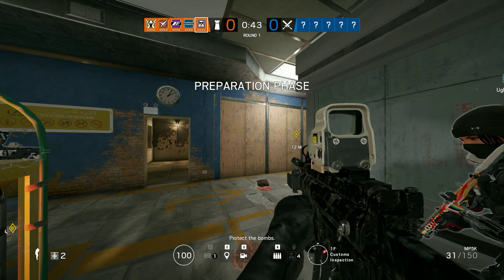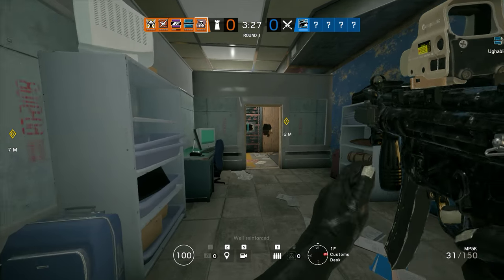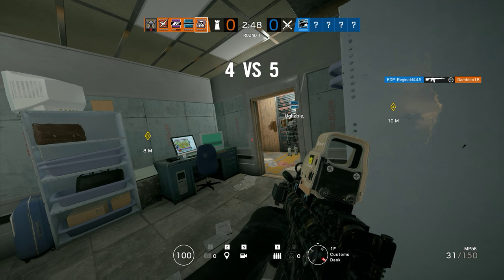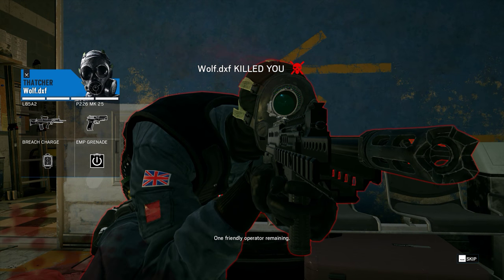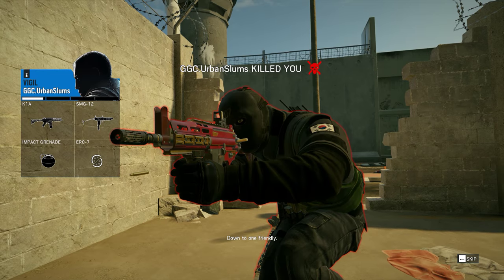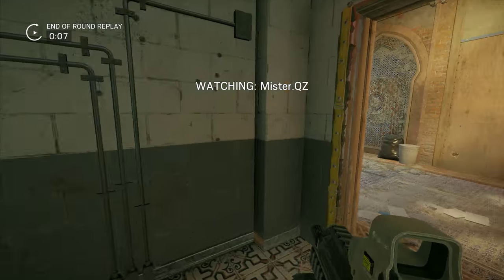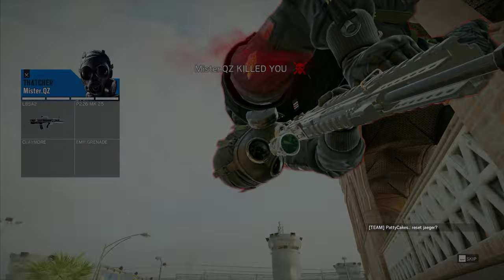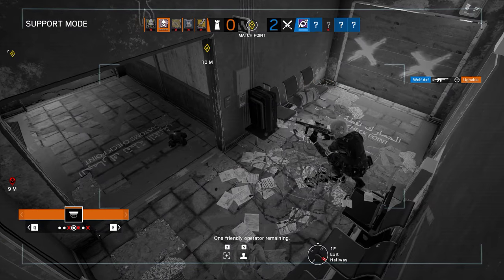Rainbow Six Siege + Part 2652 + Border TDM Bomb + Operation Para Bellum pcgaming crew